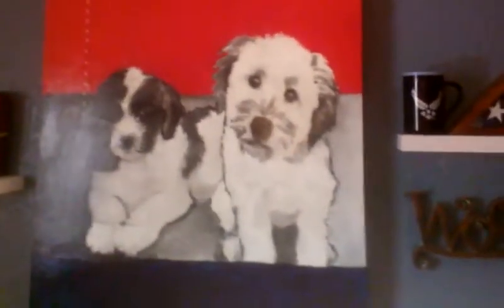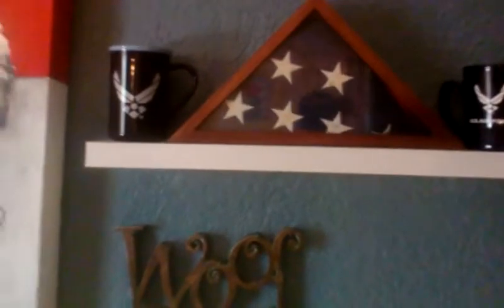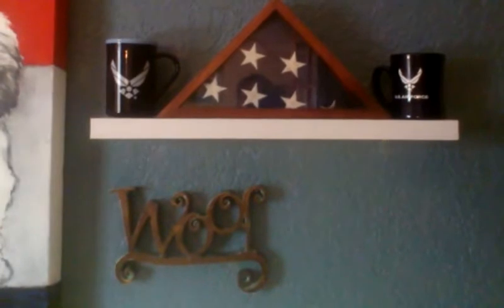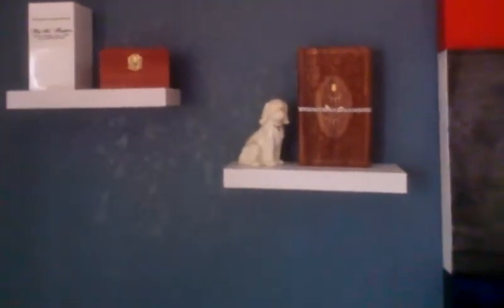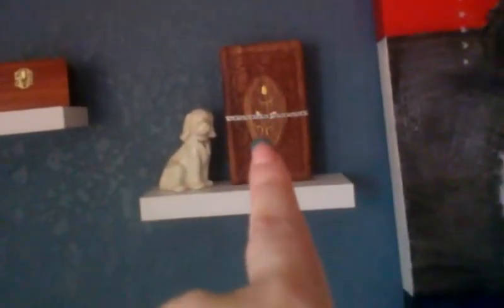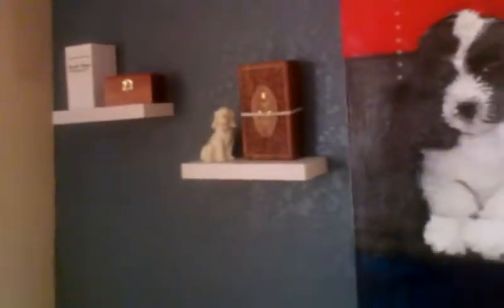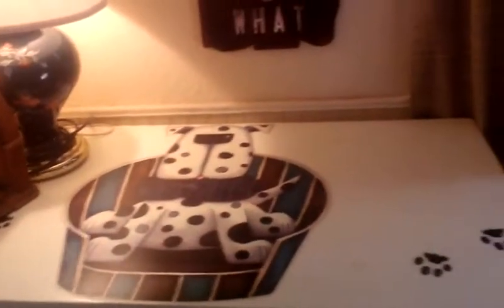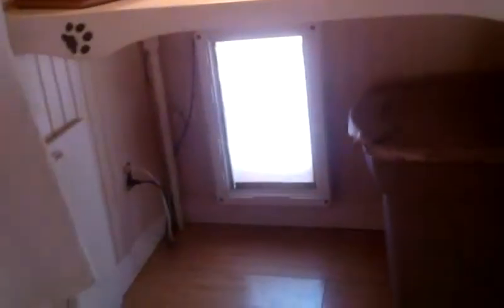Wheaten and Whoodle Nursery